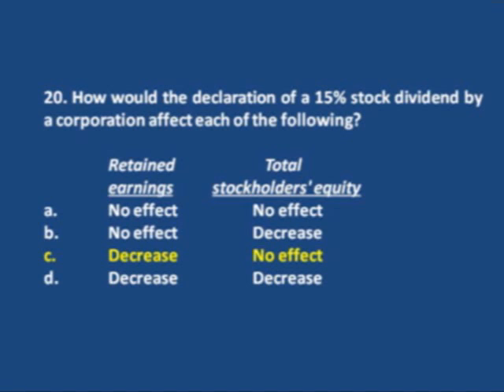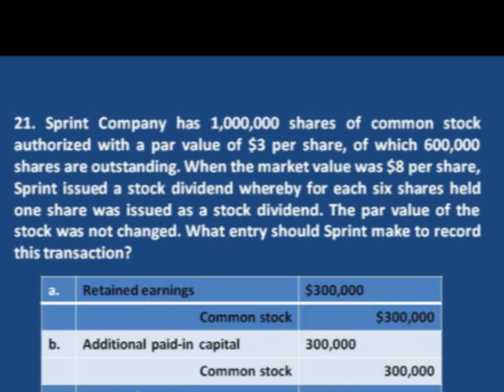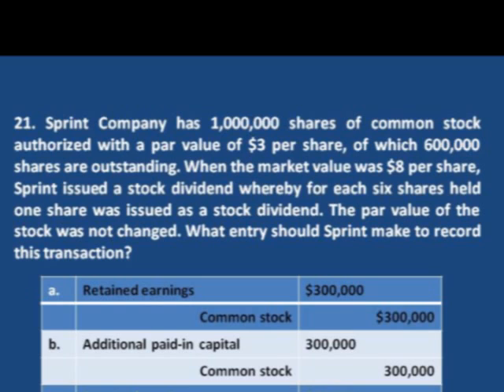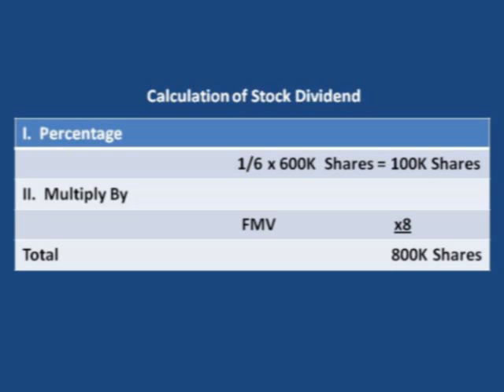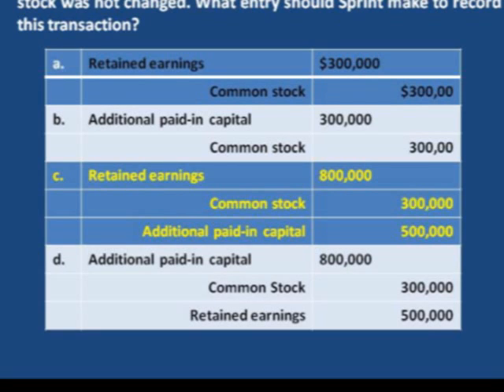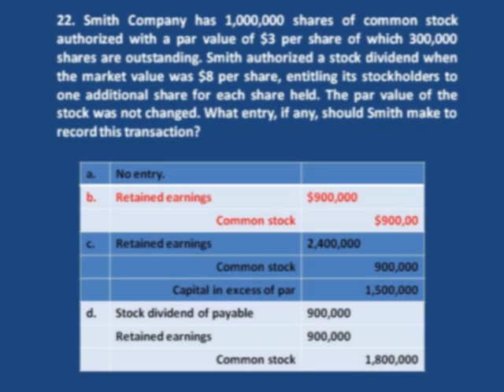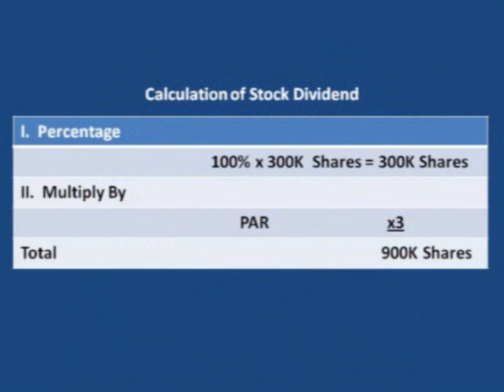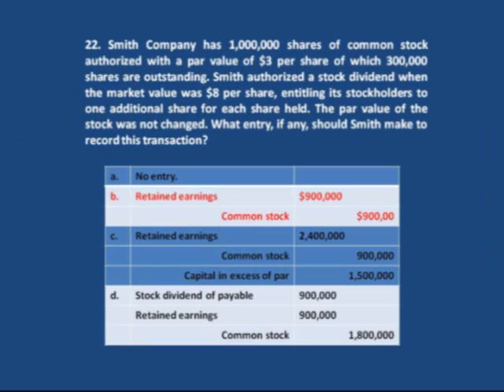Youtubefar2B.wmv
Professor Bill Grubbs works some FAR questions from Stockholder's Equity